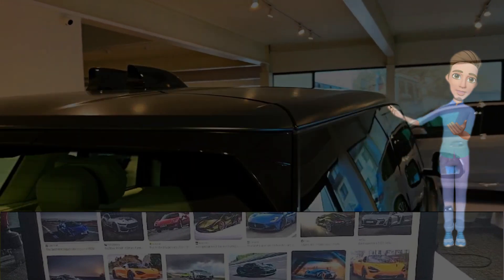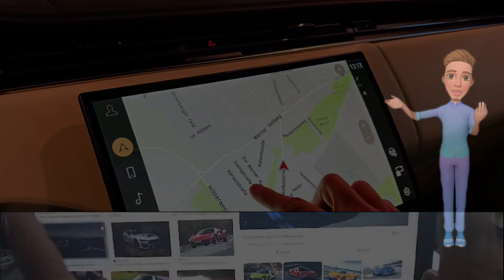The 2024 Range Rover SV Facelift: Elevating Luxury and Performance to New Heights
The exterior of the 2024 Range Rover SV Facelift embodies a harmonious blend of modernity and timeless elegance. The front fascia receives a redesigned grille with a more prominent mesh pattern, adding a touch of assertiveness to the SUV's appearance. Sleek LED headlights with distinctive signature lighting create a striking visual impression, while carefully sculpted lines and refreshed bodywork contribute to the Range Rover's majestic and powerful stance.